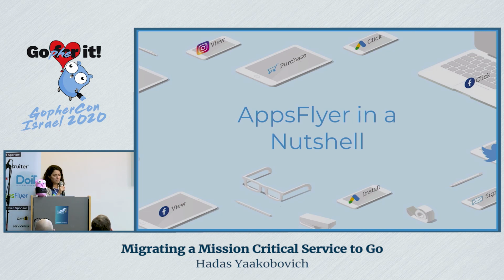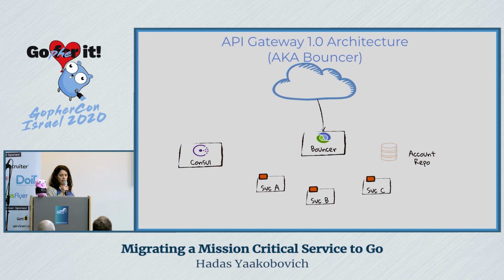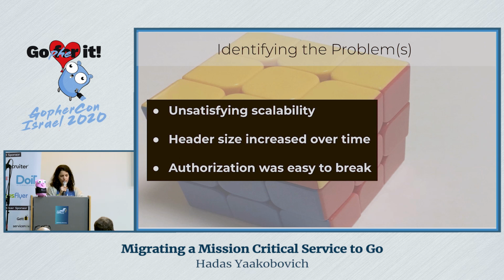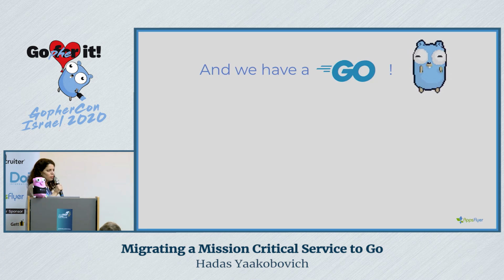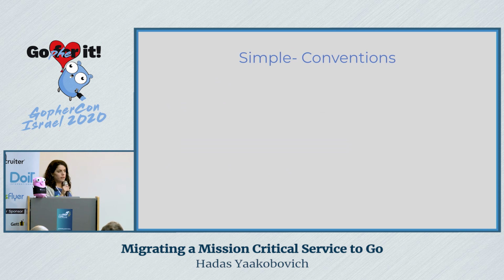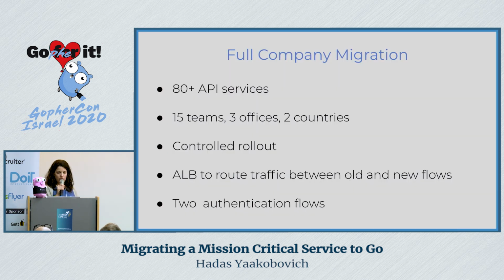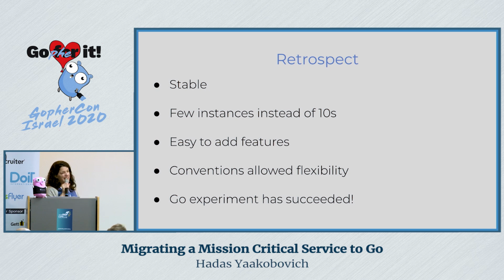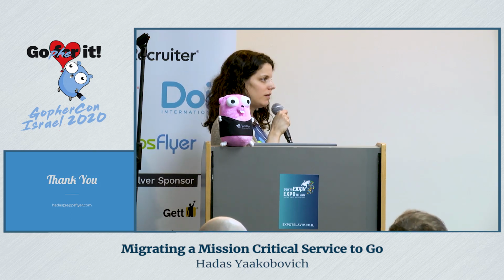Migrating a Mission Critical Service to Go / Hadas Yaakobovich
This talk will dive into how we rewrote one of our production services to Golang, leveraging Go's native proxy implementations and routines, alongside its async capabilities for improved scale and throughput of core web services, enabling exponentially improved performance.